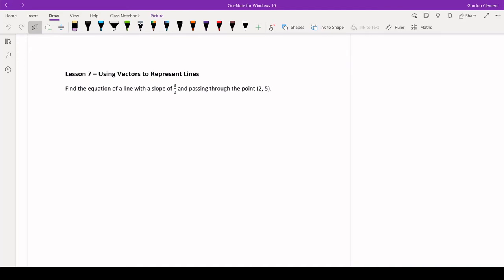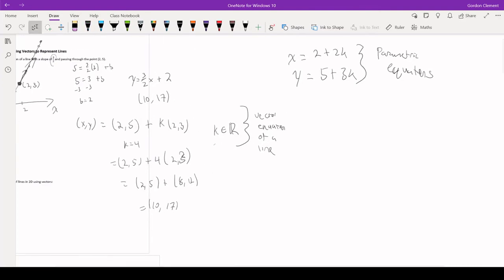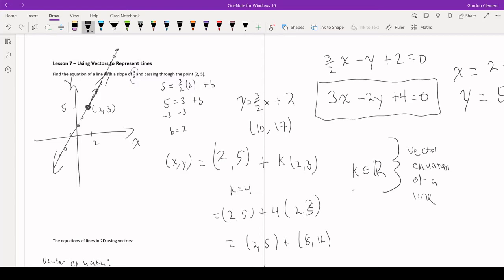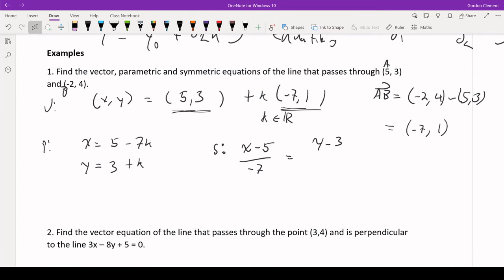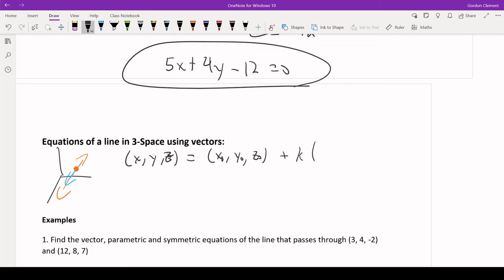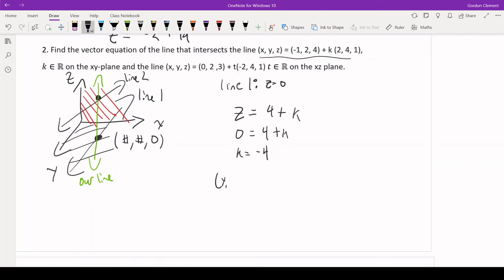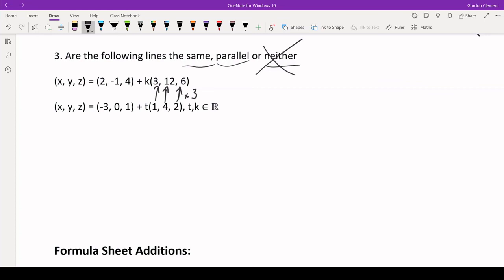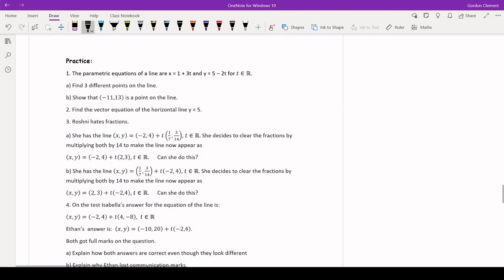Lesson 7 - Vectors to Represent Lines